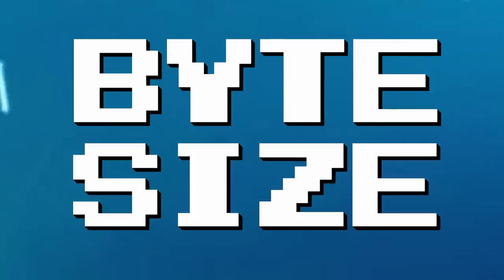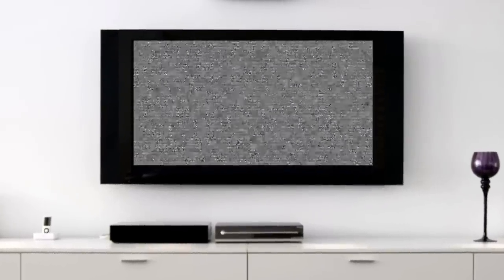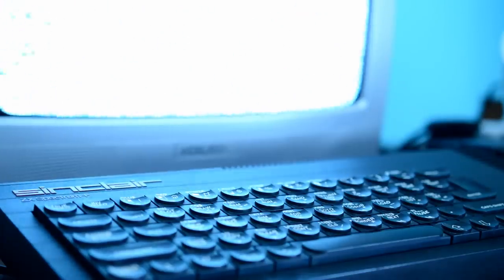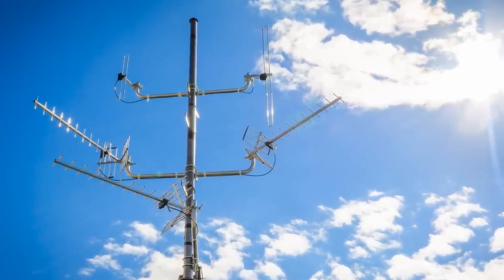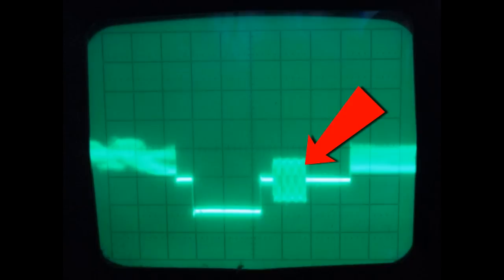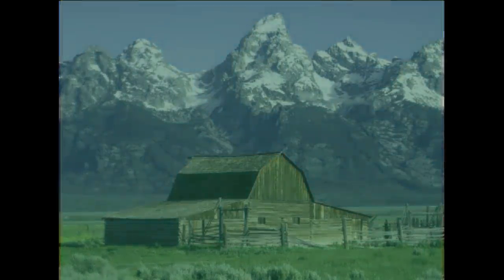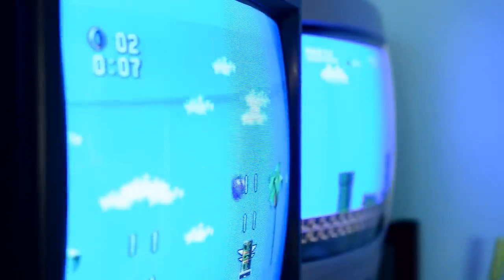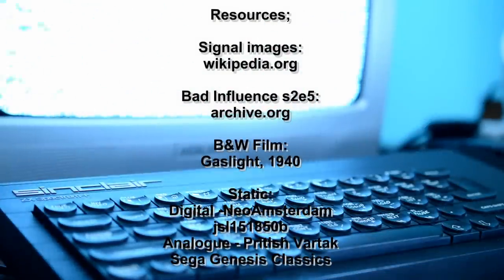Why is TV Static Monochrome? | Nostalgia Nerd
We've all seen TV snow. Whether because the TV is detuned, or just because we're trying to tune our Mega Drive into a new channel. But why, on a colour TV is this static still presented in a monochrome format? Why aren't these random signals also random colours? Well, let's delve into a byte size episode to find out a bit on how TVs work, and why colour only appears for certain signals.

✊Support Me! ✊